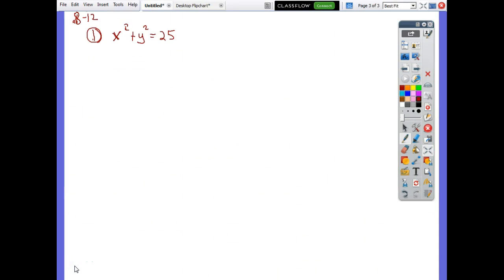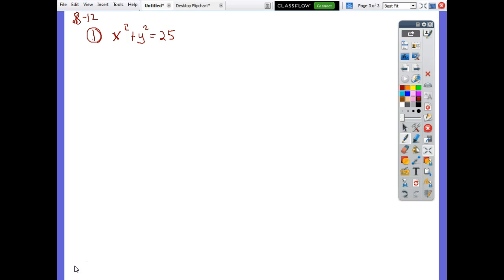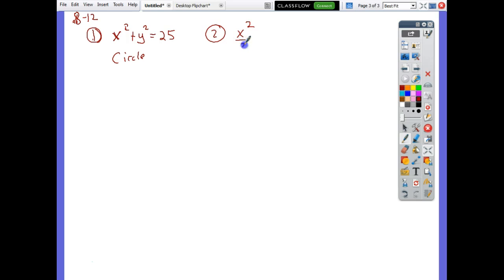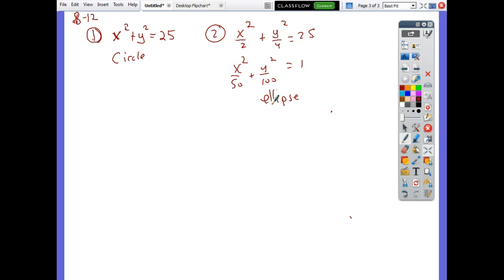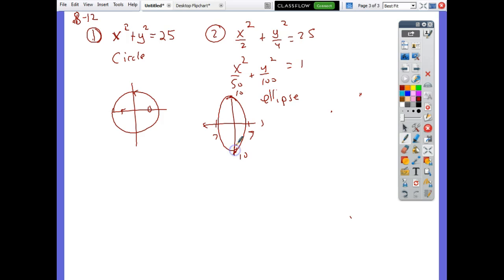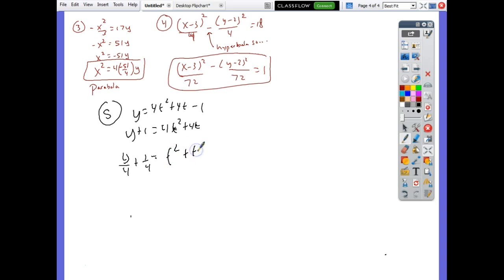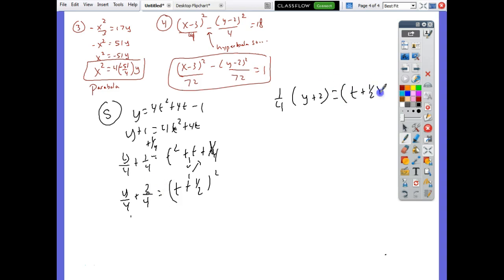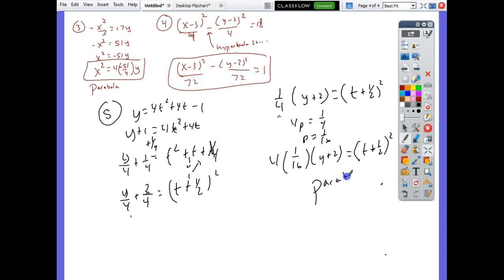TPC 8 -12 Identifying Conic Sections